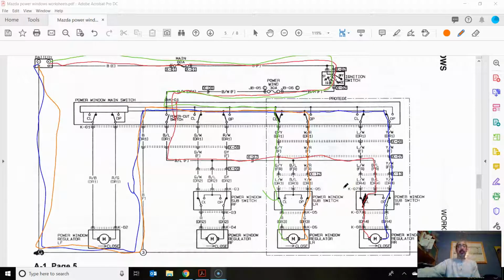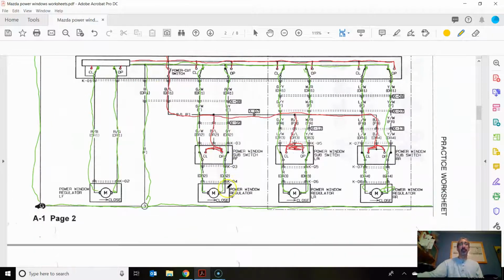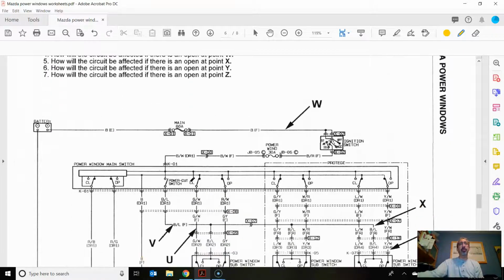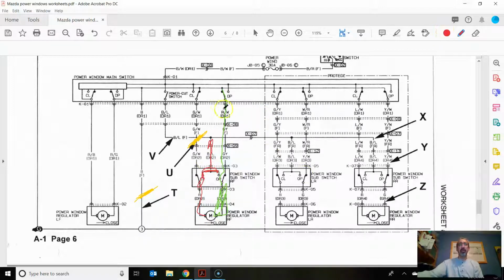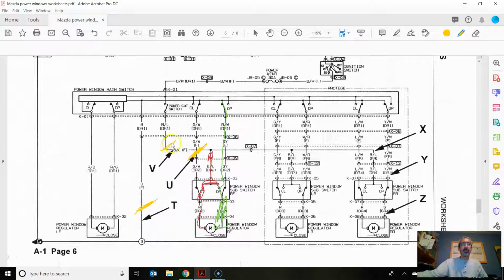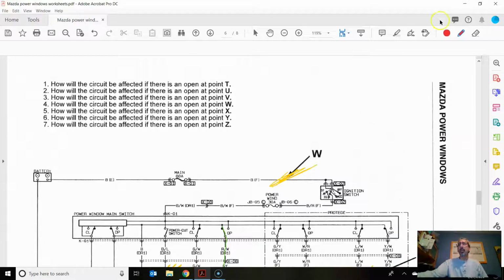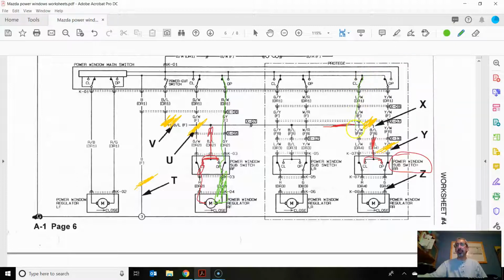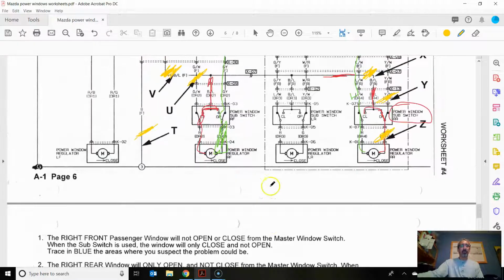AUTO 241 Mazda Power Windows Part 5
This is a lesson on electrical diagnostics for my AUTO241 class